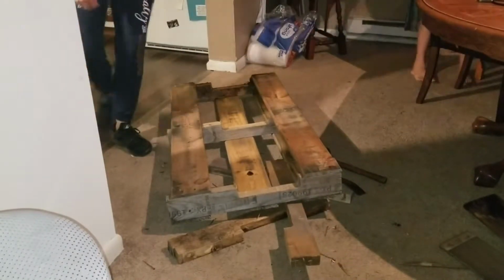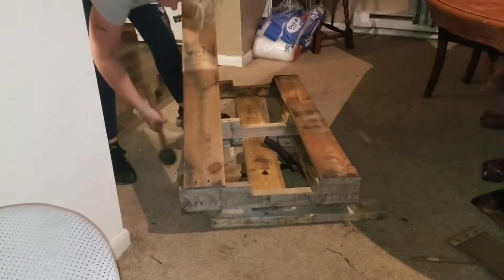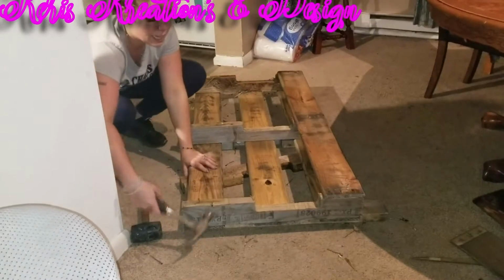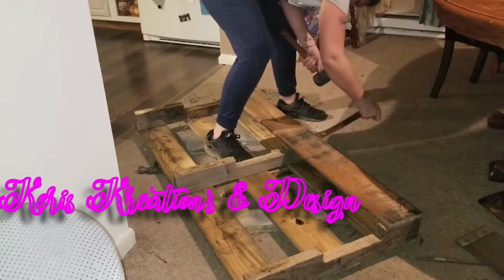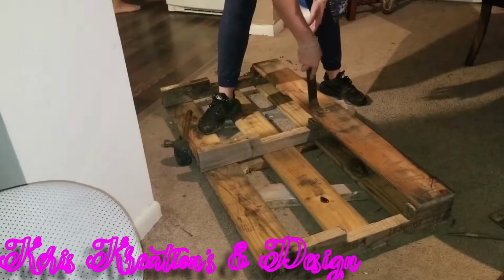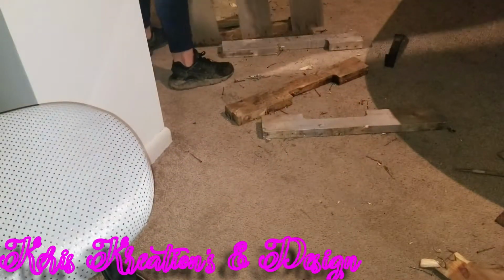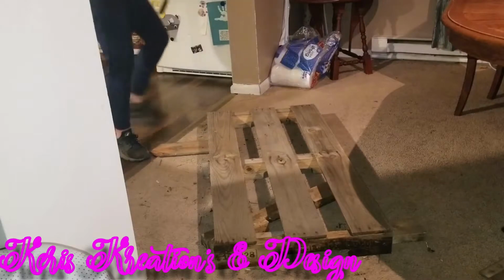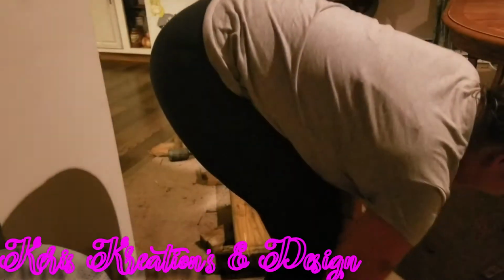or Skid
Here I will Be using basic hand tools to tear apart an older pallet. I have mentioned some tips and tricks to make taking these suckers apart a breeze. Also the metal saw I was thinking about while recording is called a SawsAll lol... Brain Fartttt! Any tips or pointer? We would love to hear from you all! Leave it in the comments!!! Hope you like our videos and enjoy watching them. Thanks so much for stopping by and experiencing some of our precious memories and hobbies with us! Much love and HAPPY WATCHING!! XOXO